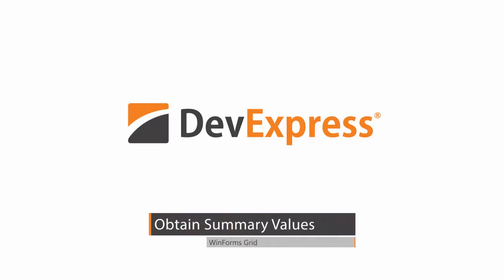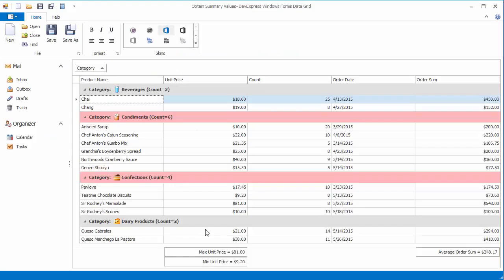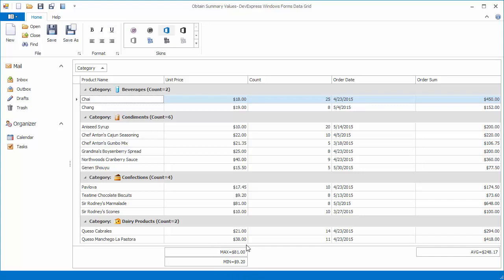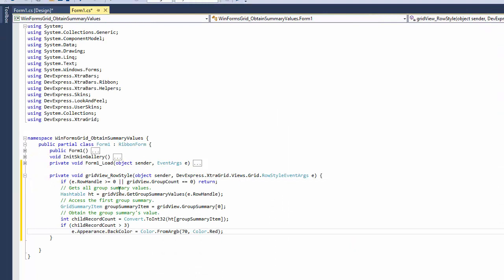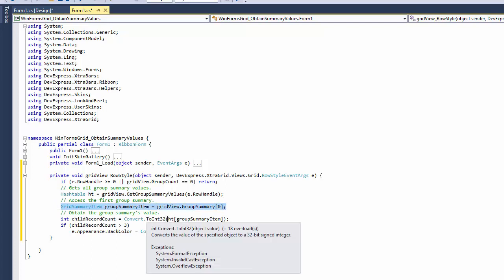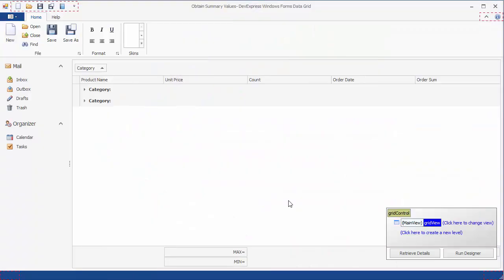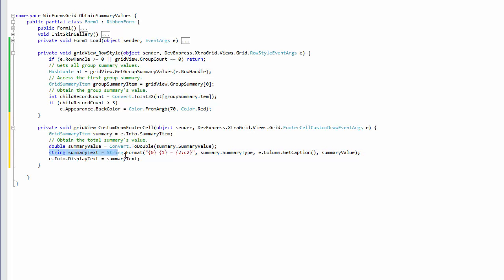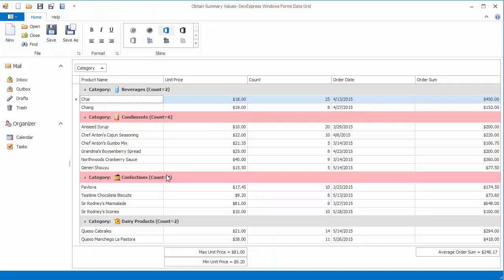DevExpress WinForms Grid: Obtain Summary Values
Learn how to get summary values in code.